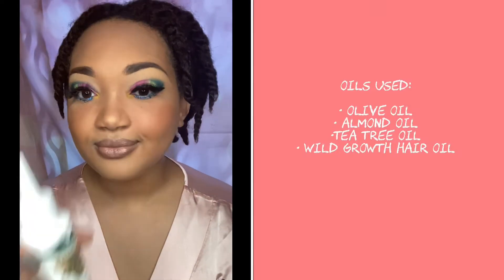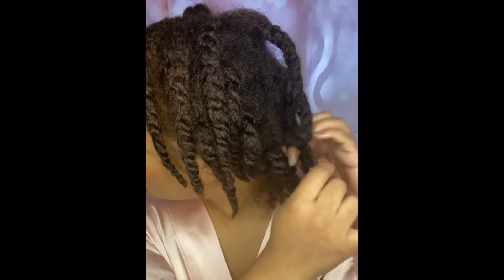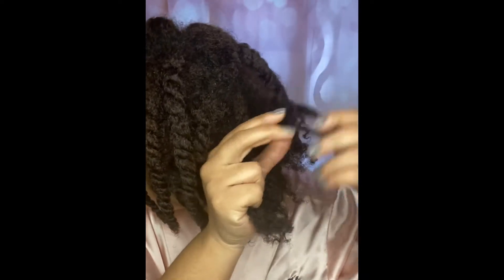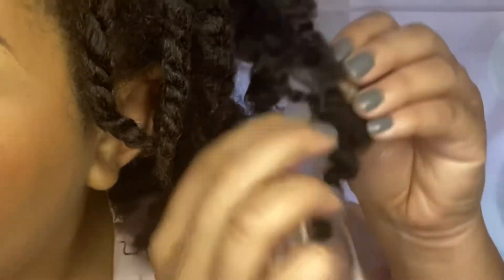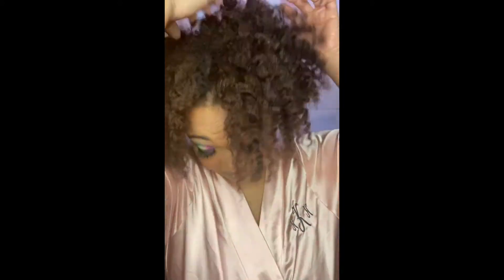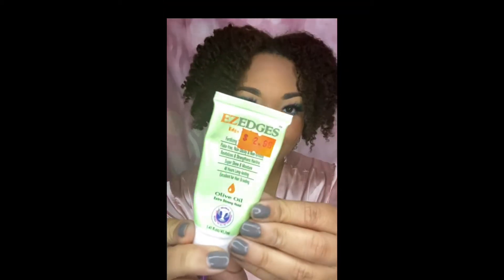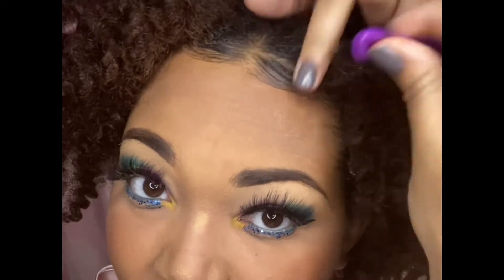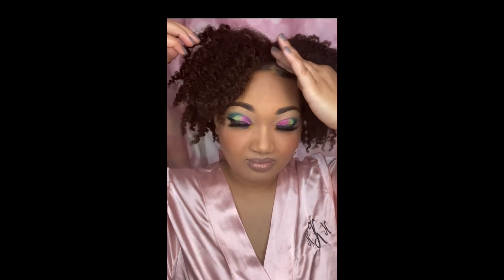THE PERFECT TWIST OUT TAKE DOWN!!!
A tutorial on how to take down your twists while reducing freeze to create the perfect twist out!!